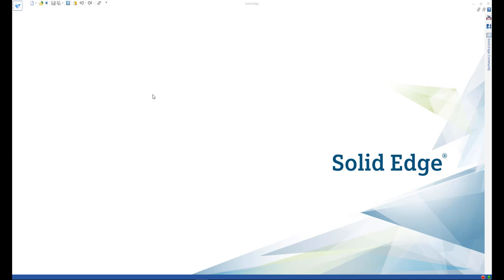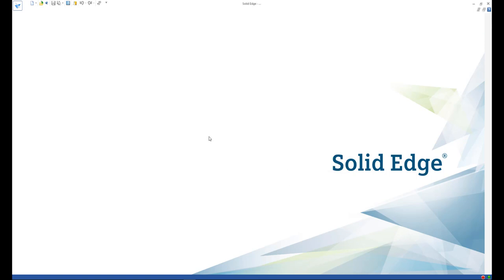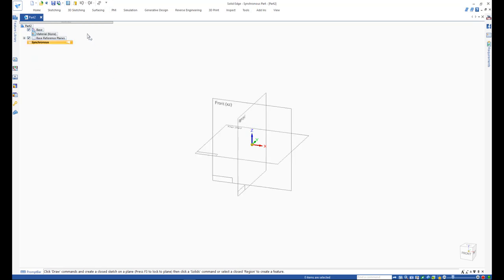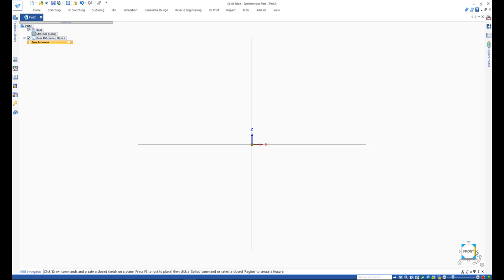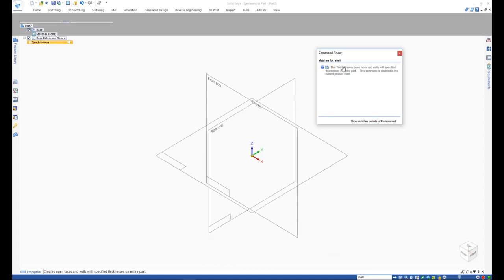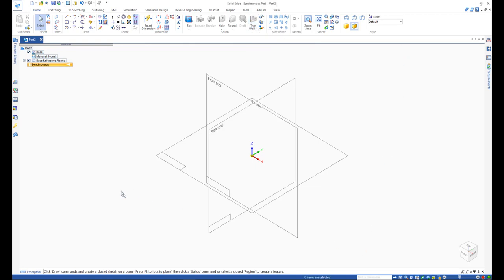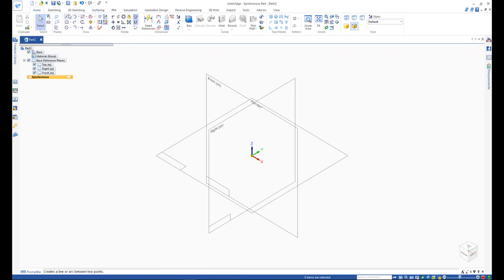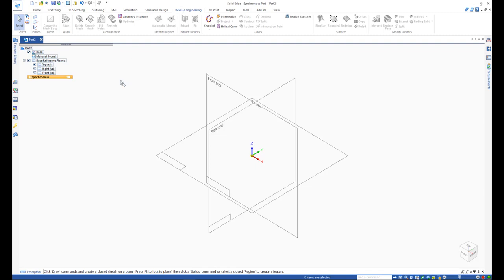Solid Edge Community Training - User Interface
In this training series, you will be familiarized with Solid Edge. After the training users will feel more comfortable designing a part or full product in Solid Edge.